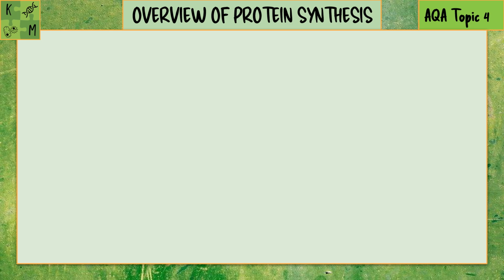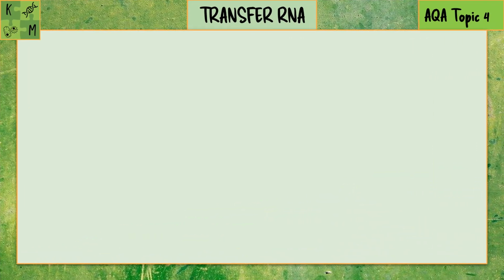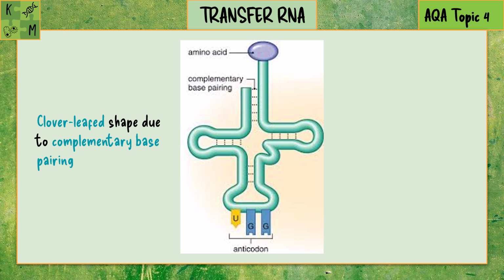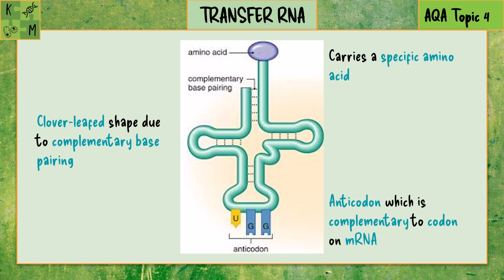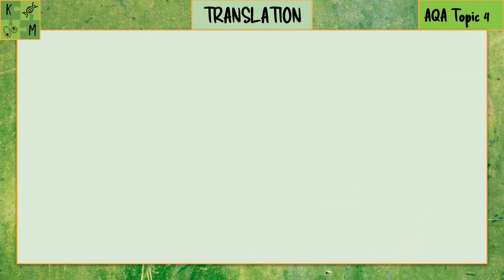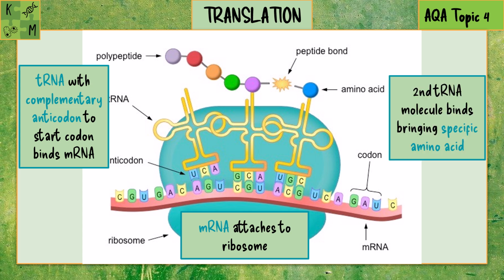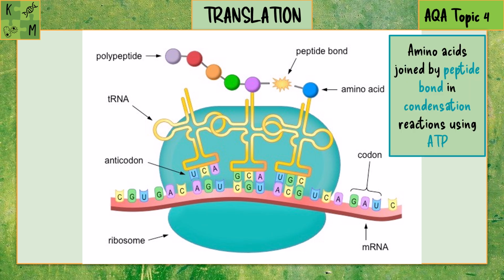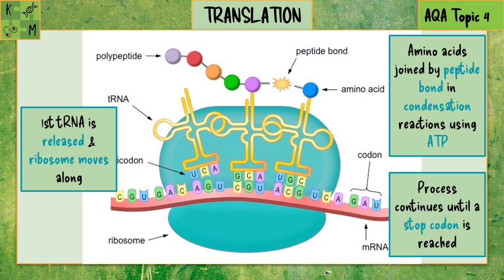Genes & Protein Synthesis 05 - TRANSLATION - AQA A level Biology - Topic 4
Content for AQA A level Biology Topic 4 - Genetic Information, Variation & Relationships between Organisms

Structure of tRNA & stages of translation at the ribosome.